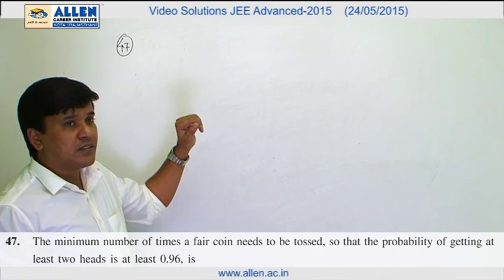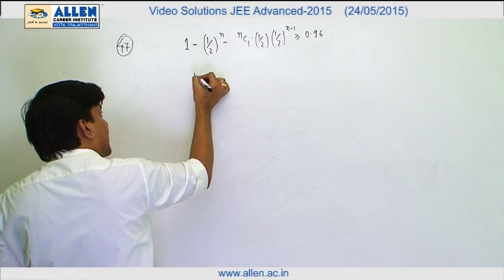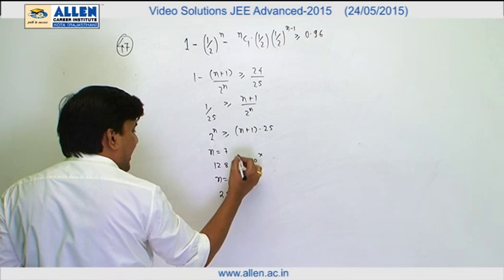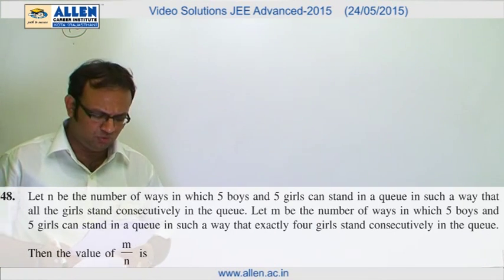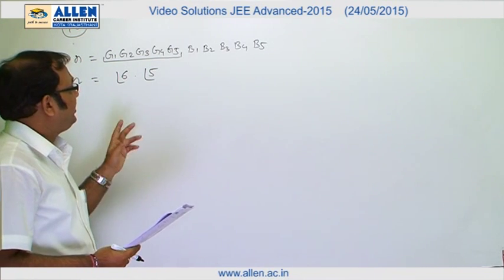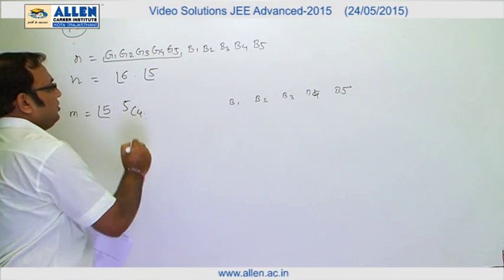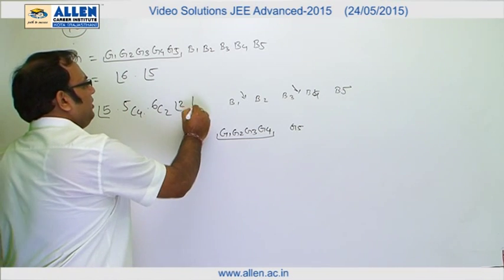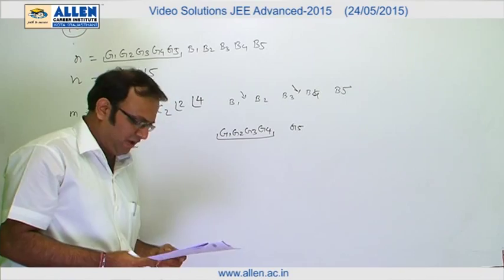IIT-JEE Advanced 2015 Video Solution by ALLEN – Maths (Paper-1) Q. No. 47, 48 (Paper Code-6)